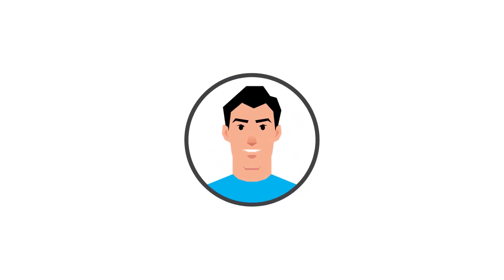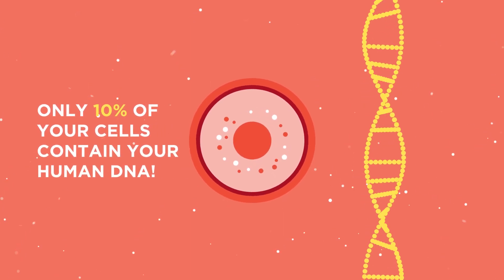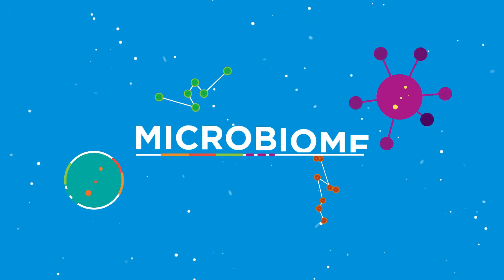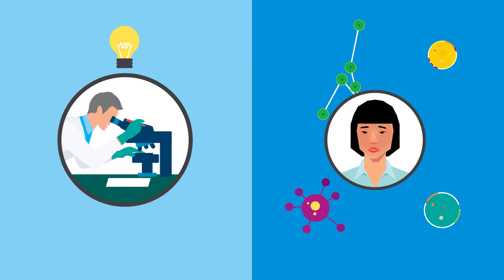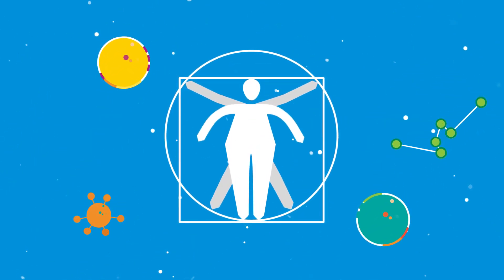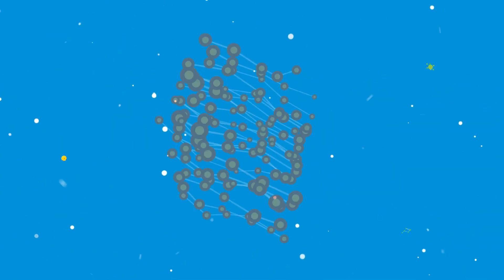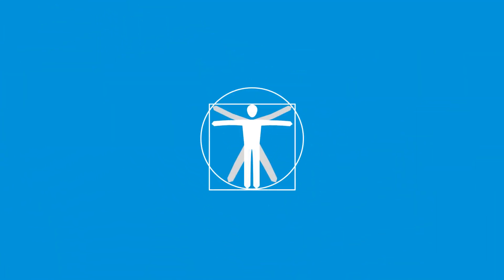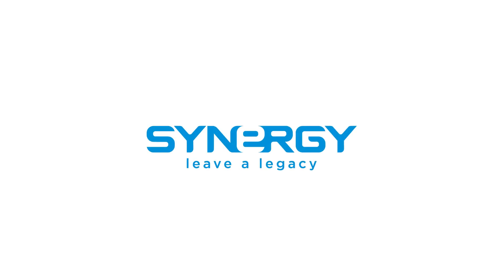What is the Microbiome? (English)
Recent scientific discoveries have uncovered a fascinating ecosystem within each of us called the microbiome. This complex network of bacteria, fungi, and microflora reside primarily in the gut and impact the health of virtually every system in the human body. The microbiome accounts for 90% of the cells that create YOU. These cells can work for you or against you.